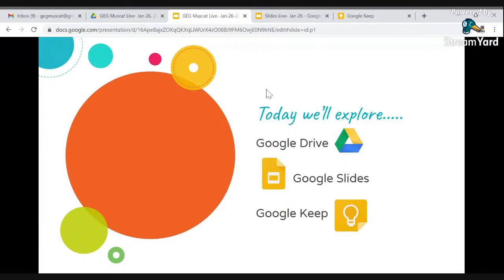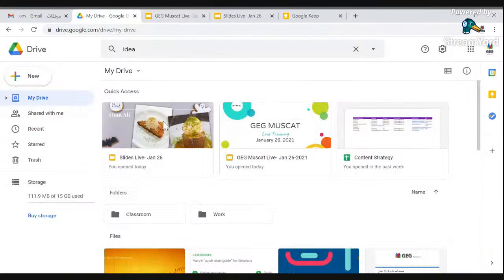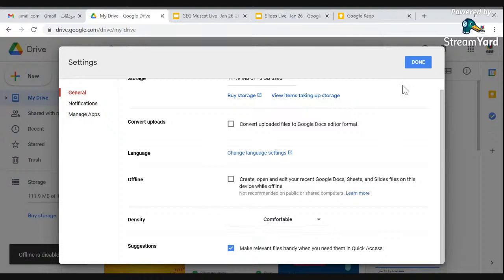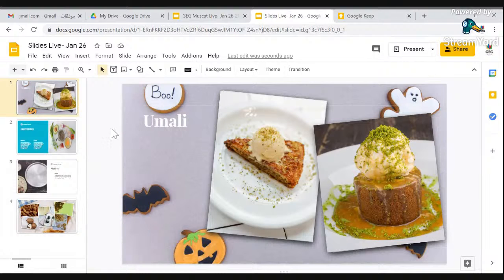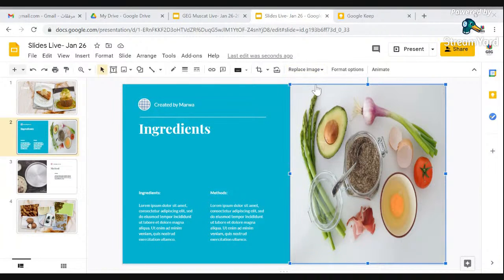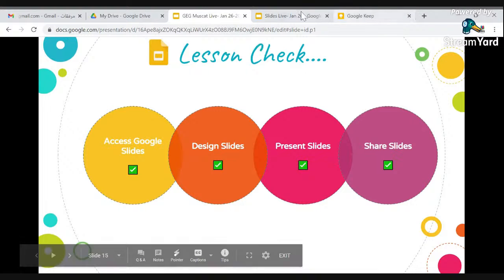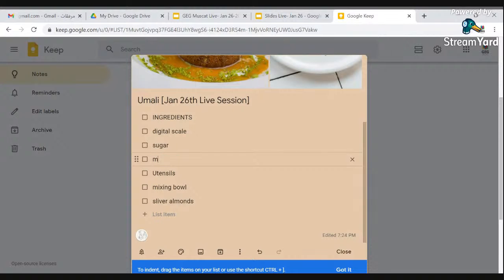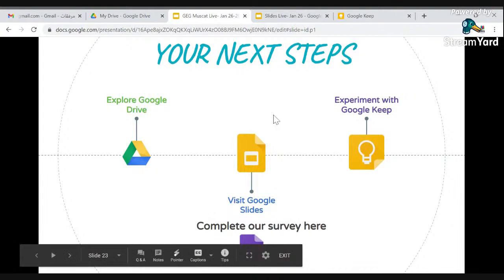EduTechTip Google Drive, Slides, Keep GegMuscat LiveTraining S01E03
GegMuscat 's third TipTuesday episode to explore more of Google drive features, Google slides and Keep.